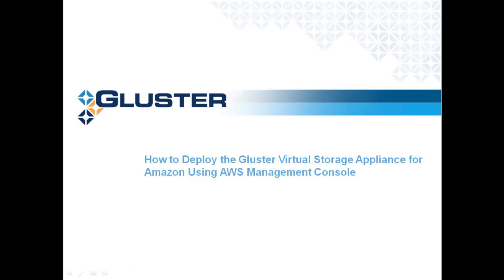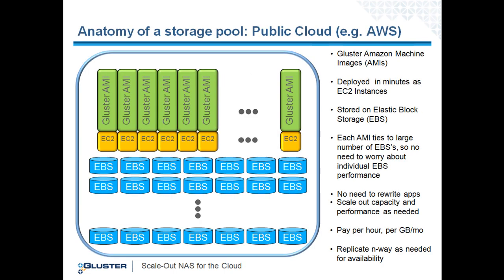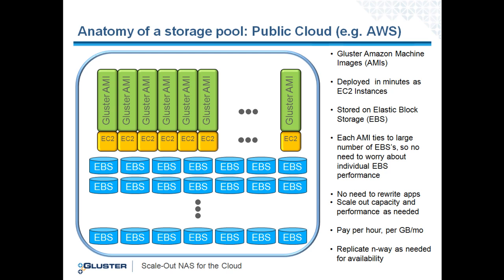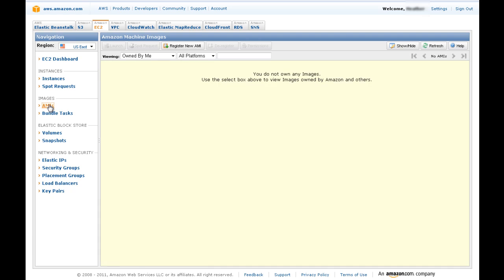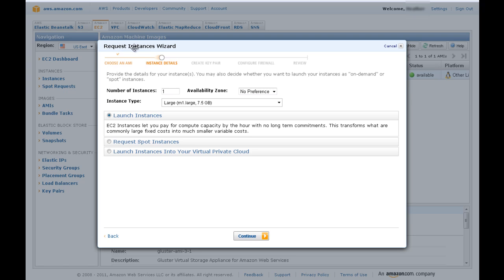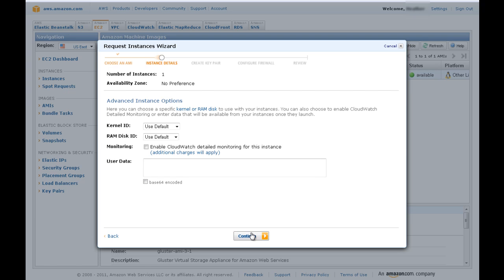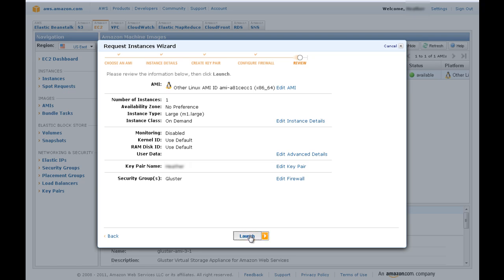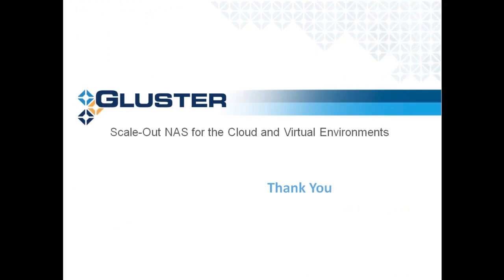How to Deploy Gluster Virtual Appliance for Amazon Using AWS Management Console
The Gluster Virtual Storage Appliance for Amazon Web Services (AWS) packages GlusterFS as an Amazon Machine Image (AMI), allowing you to provision high availability, shared storage in an Amazon EC2 environment.

This short video shows you how to deploy the Gluster Virtual Storage Appliance for Amazon using the AWS management console.